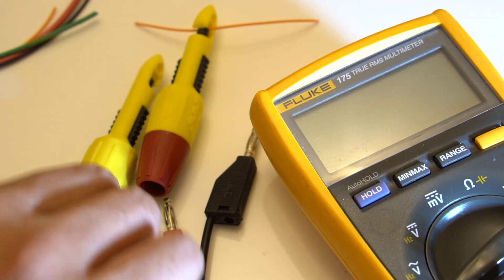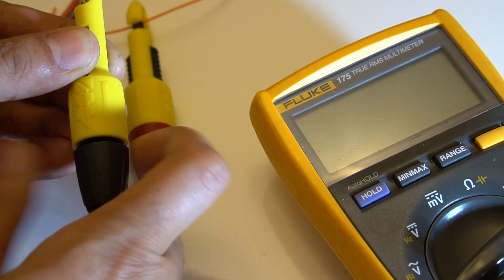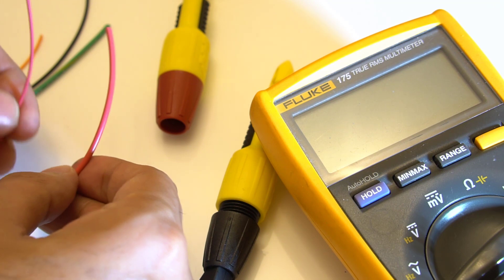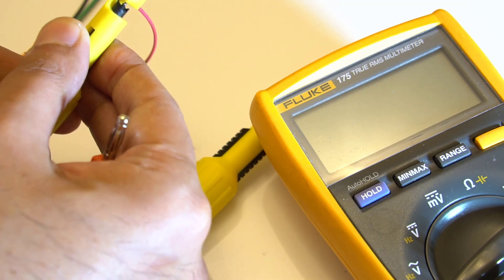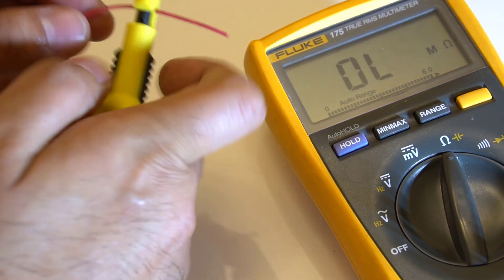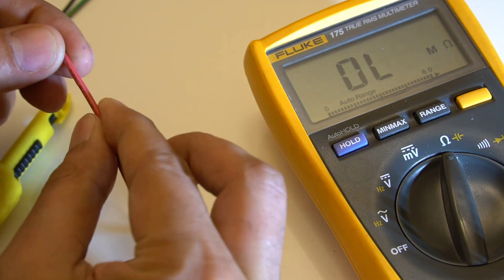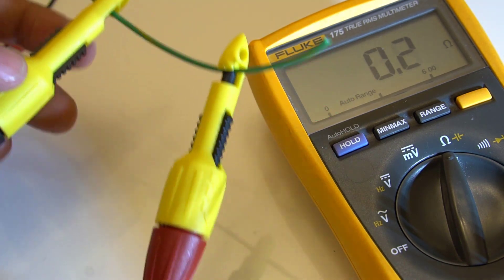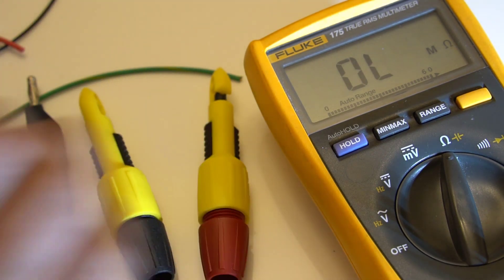Pomona Insulation Piercing Clip (model 6405)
This video shows Pomona clips that can be used to pierce insulation to make contact with the conductor. Popular with automotive repair/test, but has other uses too. The insulation damage may need repairing (depends on the use-case and the industry).
For more information and discussion/comments, see element14 (link will be posted here soon).